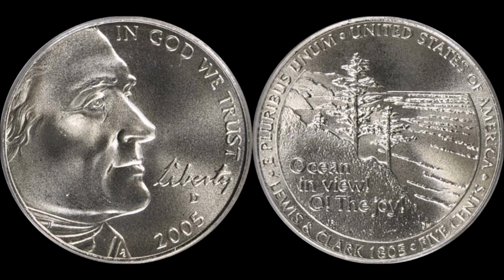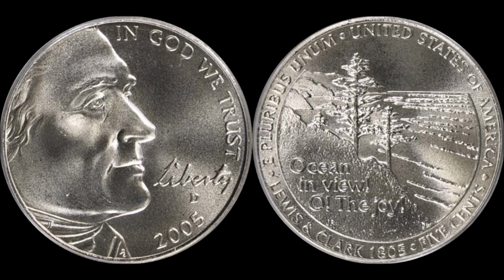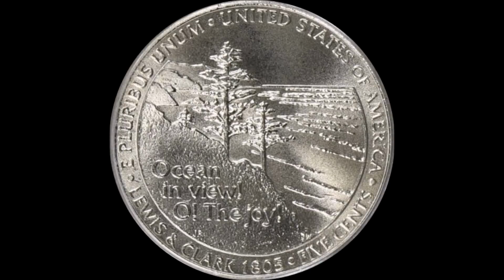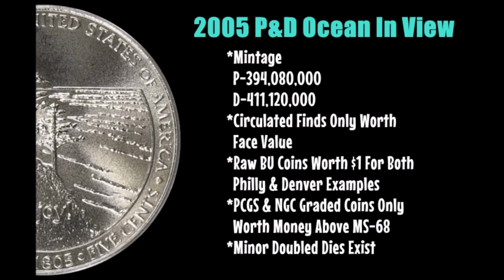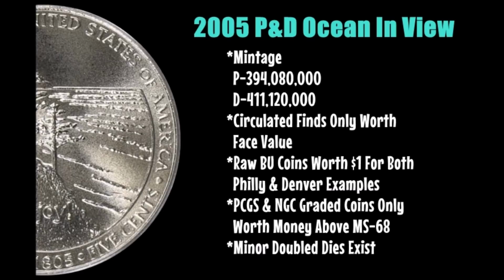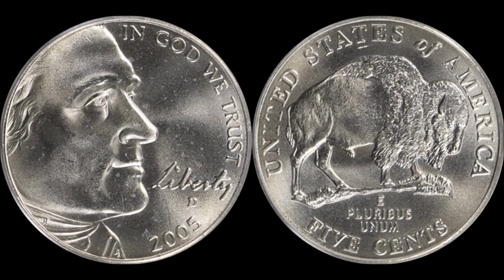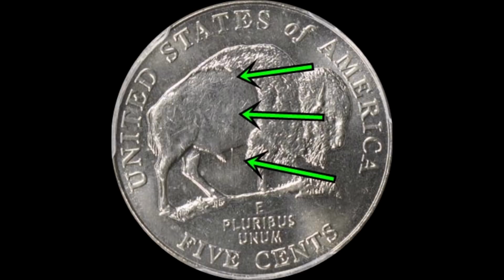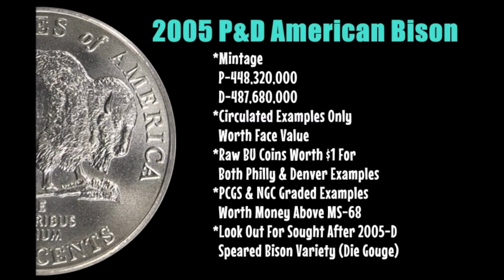How Much Are 2005 Jefferson Nickels Worth? - Popular Buffalo Design!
2"X2" SAFLIPS BULK PACK

6-COIN TYPE SET HOLDERS

2020 WHITMAN RED BOOK PRICE GUIDE